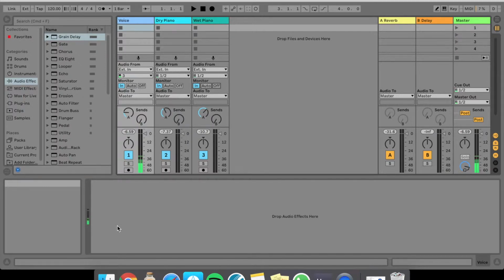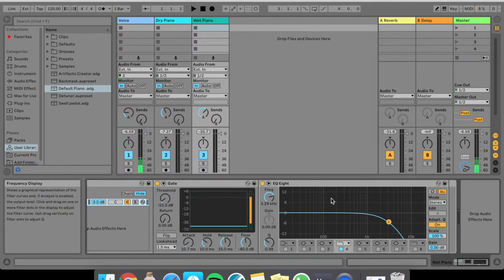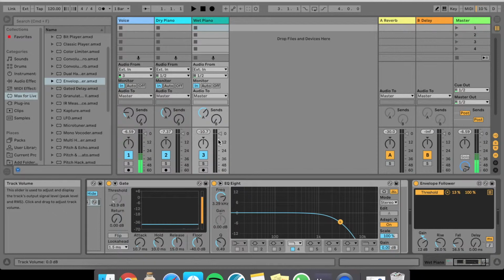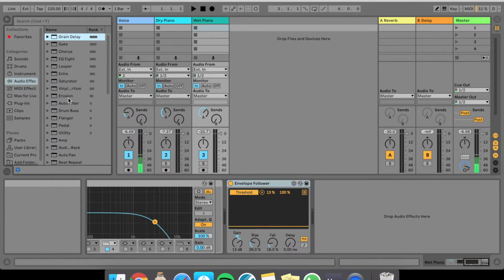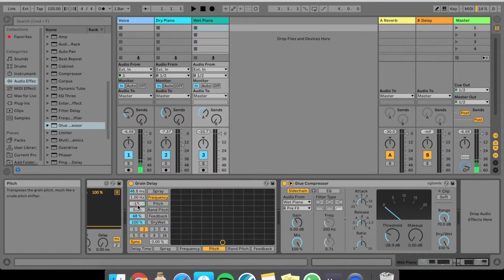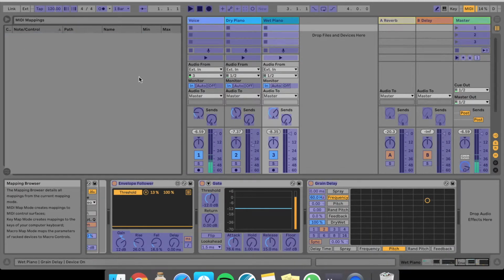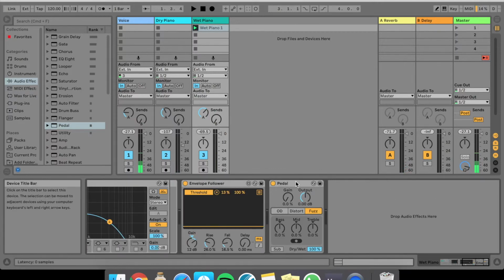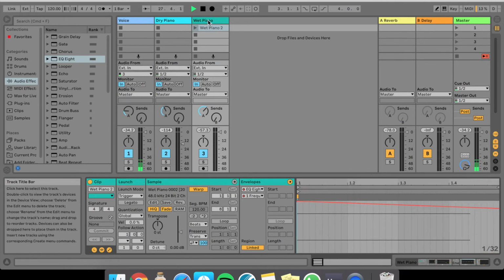How To Create Live Effects for the Piano | Ableton Live Tutorial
An introduction to adding live effects to your acoustic piano using Ableton Live. I show you the basics for setting up your session, some of my favorite effects, and various ways to bring the effects in and out.